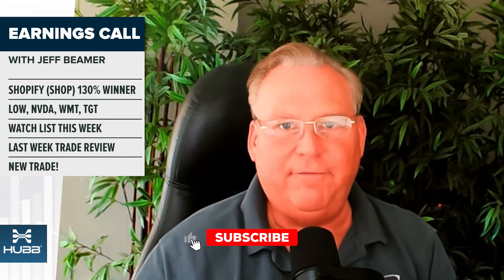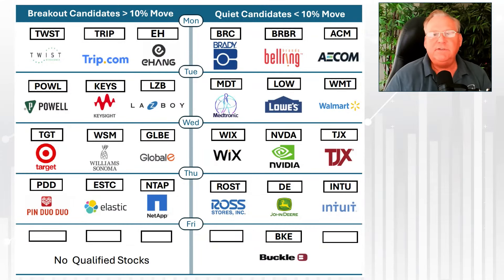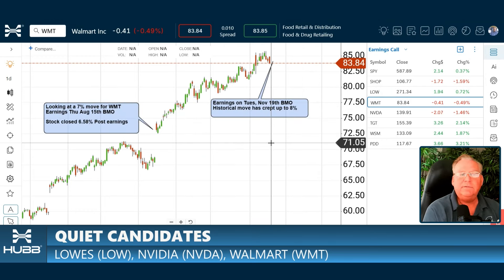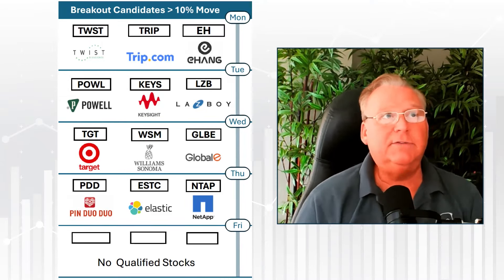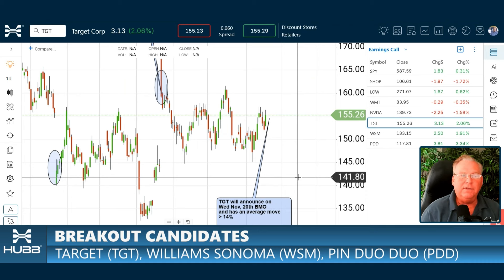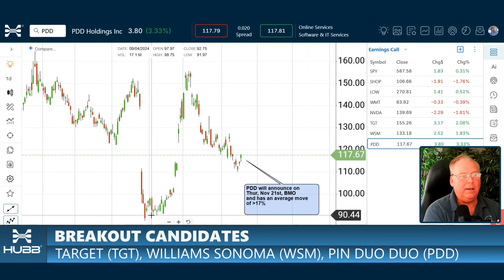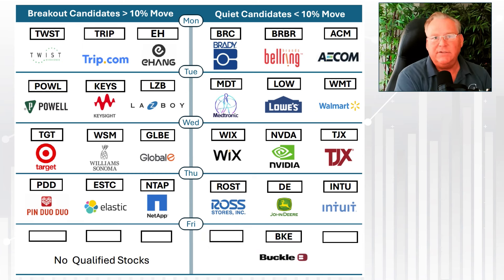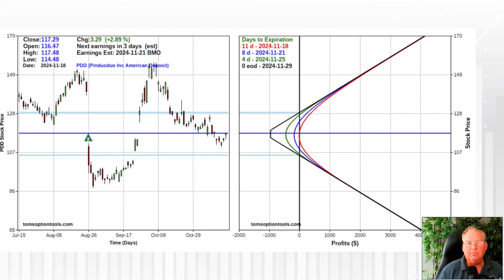Important Earnings this Week! NVIDIA (NVDA) and Many More Stocks to Make YOU Money!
In this earnings call, Jeffrey Beamer discusses strategies for trading stocks around earnings announcements, highlighting Shopify's impressive 131% return on risk from a recent trade and analyzing potential moves for companies like Lowe's, Walmart, Nvidia, and Pinduoduo. He categorizes stocks into "quiet" and "breakout" types, explaining how to leverage implied volatility for profit. The focus is on maximizing returns through strategic trades, with Pinduoduo highlighted as the trade of the week.

Free Guide here!

[00:00]( In this earnings call, Jeffrey Beamer discusses the week's earnings, focusing on key stocks and strategies for profiting from earnings announcements. He highlights Shopify's impressive performance and introduces the concept of 'quiet stocks' for investment opportunities.
- Shopify's earnings are highlighted, showcasing a remarkable 131% return on risk in just two days.
- Overview of stocks being tracked, including major companies like Lowe's, Walmart, and Nvidia.
- Explanation of breakout and quiet stocks, with Yum Brands used as an example of a quiet stock.

[02:51]( The video discusses upcoming earnings reports for Lowe's, Walmart, and Nvidia, focusing on historical stock movements and strategies for trading around these events.
  - Lowe's earnings announcement is scheduled for November 18th before the market opens, with historical stock movements averaging under 4%.
- Walmart's earnings are also due on November 19th, and its historical stock movement has increased to about 8%, making it a candidate for trading strategies.
- Nvidia is highlighted as another key focus for earnings this week, with expected stock movement around 9%, indicating potential trading opportunities.

[05:42]( This section discusses upcoming earnings reports from key companies, focusing on their potential market impact and trading strategies for breakout stocks.
  - Announcement of Nvidia's earnings report scheduled for November 20th, which could significantly influence the NASDAQ market.
- Introduction to breakout stocks, emphasizing strategies like straddles and strangles for trading around earnings announcements.
- Highlighting specific breakout stocks for the week, including Target, which has a historical average move of over 14% during earnings.
- Discussion on Target's earnings report and its potential market movement, referencing previous successful forecasts.

[08:35]( This earnings call discusses potential stock movements in anticipation of upcoming earnings announcements, highlighting specific stocks and their expected volatility.
  - The speaker discusses the expectation of a significant move greater than 10% for certain stocks leading into earnings.
- William Sonoma is highlighted as a stock expected to experience a double-digit move, with a notable intraday fluctuation anticipated.
- Pinduoduo is mentioned for its high volatility, with a historical price fluctuation indicating a potential move greater than 177% around earnings.
- The discussion also covers other stocks like John Deere and Intuit, with expectations of less than a 10% move for these companies.
- TJX is noted as another stock of interest, indicating a strategic focus on breakout stocks for potential trading opportunities.

[11:28]( This section discusses the recent trading performance of Shopify and the anticipation of earnings announcements, showcasing the potential for significant returns through strategic trading approaches such as strangles.
  - Introduction to recent trading strategies and performance analysis.
- Details on the strangle trade executed on Shopify, including the cost and expectations surrounding the earnings announcement.
- Highlighting the impressive one-day stock movement post-earnings, resulting in a substantial profit.
- Introduction of a new stock, Pinduoduo, and the strategy planned for its upcoming earnings.